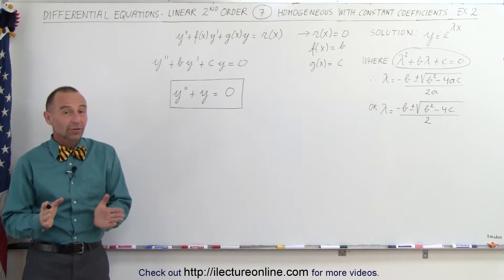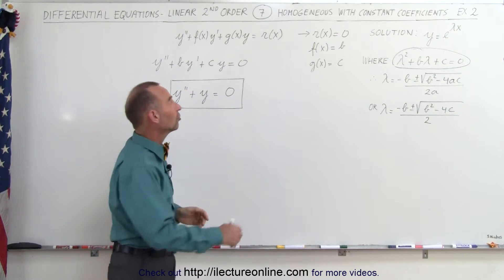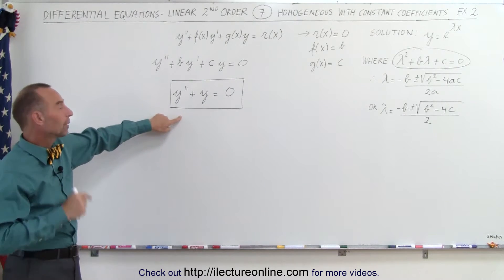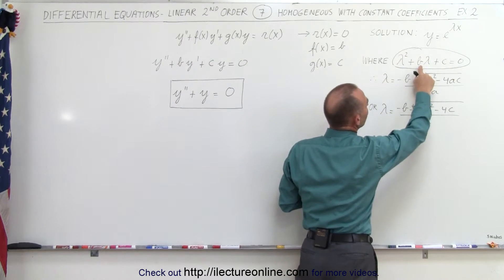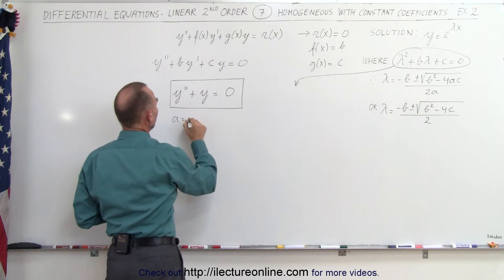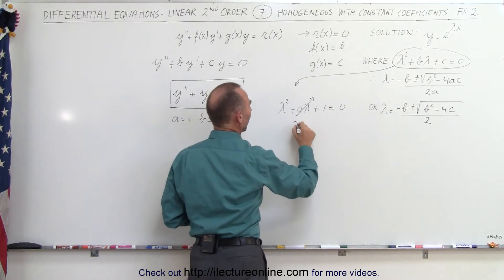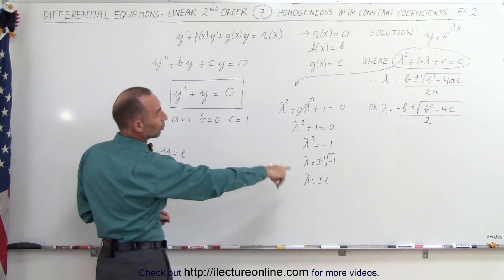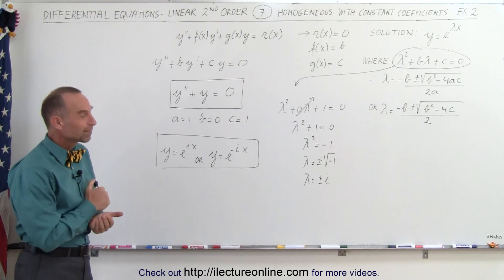Differential Equation - 2nd Order Linear (7 of 17) Homogeneous with Constant Coefficients Ex. 2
In this video I will solve y”+y'=0, a standard 2nd order linear homogeneous differential equations with constant coefficients.